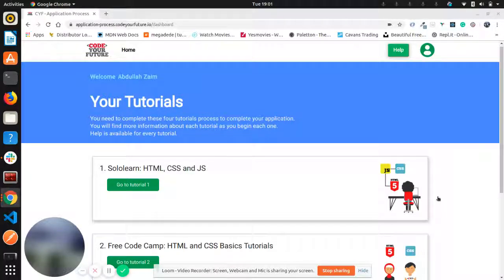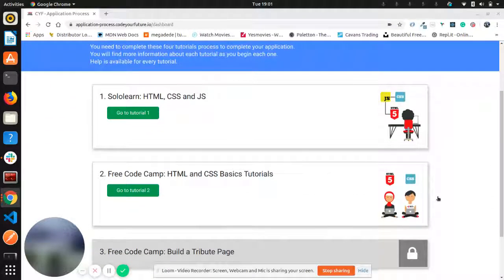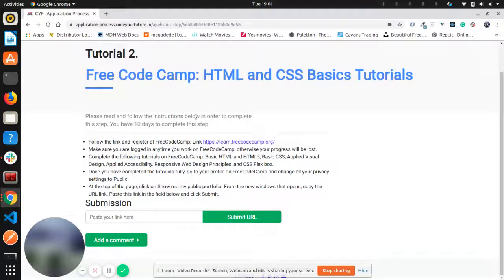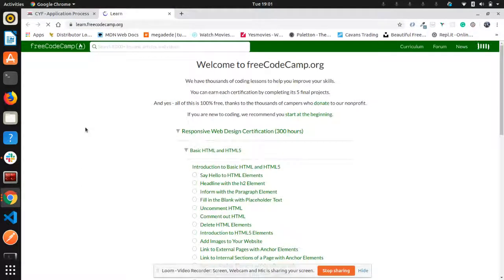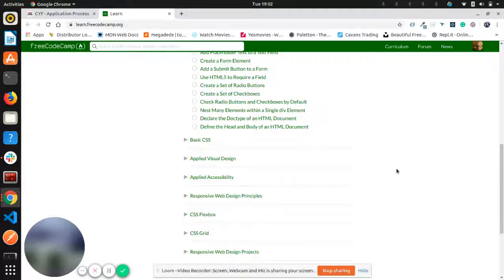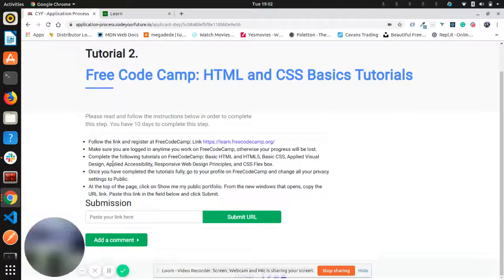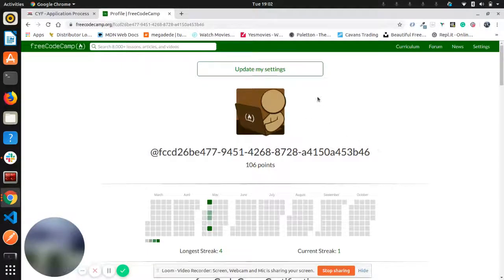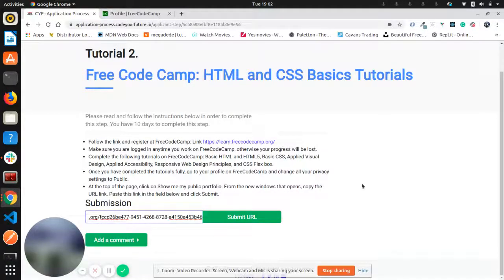CodeYourFuture - FreeCodeCamp Instructions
Instructions on how to do the Freecode camp tutorial